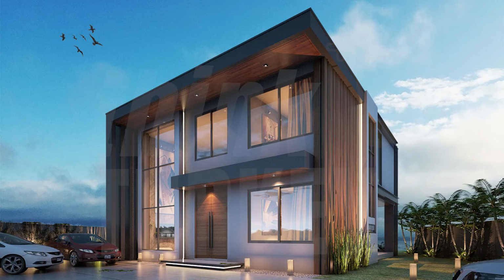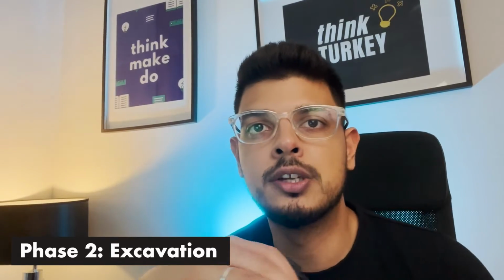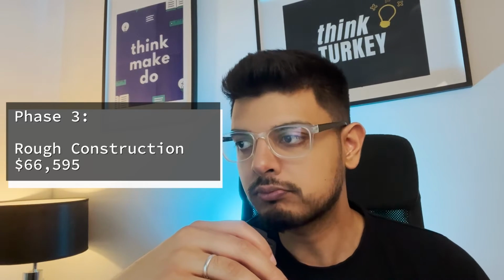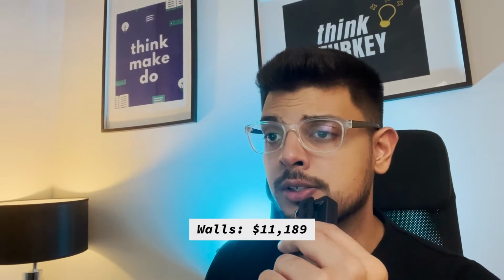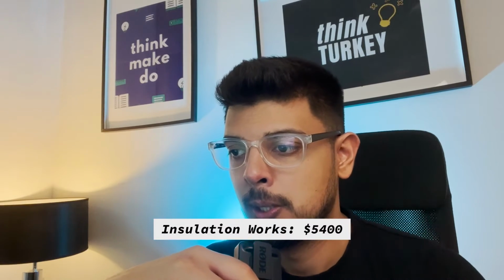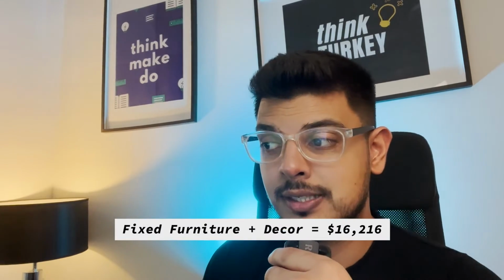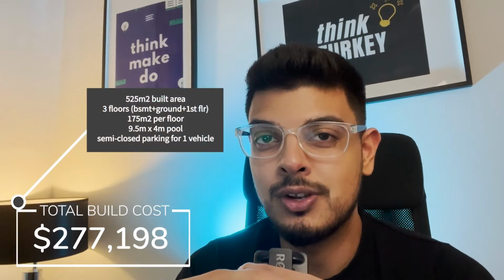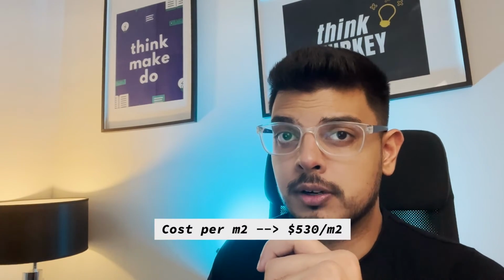Cost to Build Your Custom Home in Turkey - Oct 2022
This is an updated video of cost to build your own custom home in Turkey for 2022 and will be valid for probably even the first half 2023. It covers all the details step by step from architectural project/licensing, framing/grey structure, MEP, finishing works, overhead costs, contractor fees, unintended costs, and much much more of all costs that go into building a custom home.

On top of that it also goes into giving you the average m2 so you can estimate the cost of your own home build!